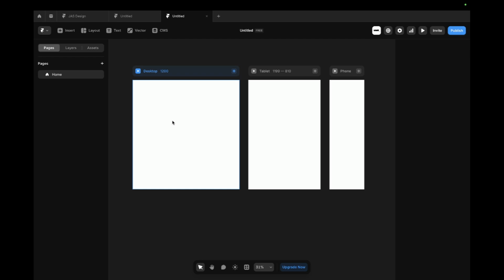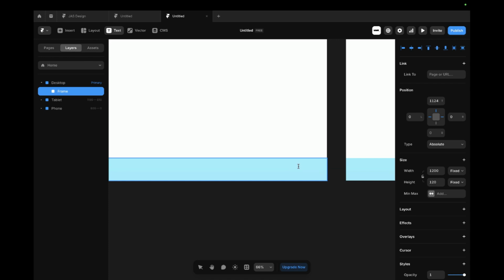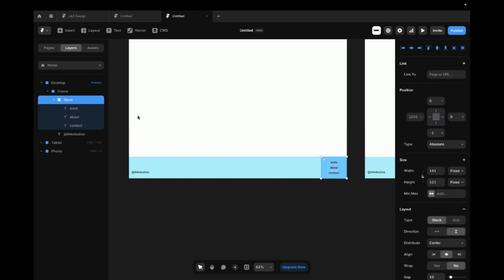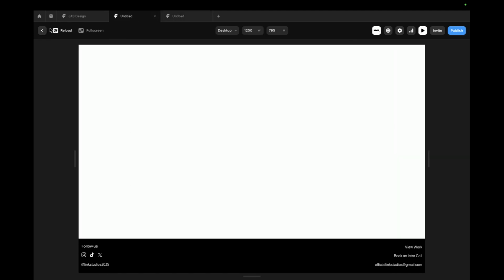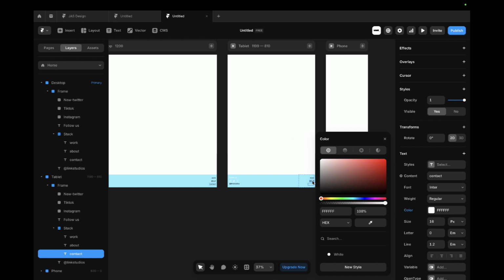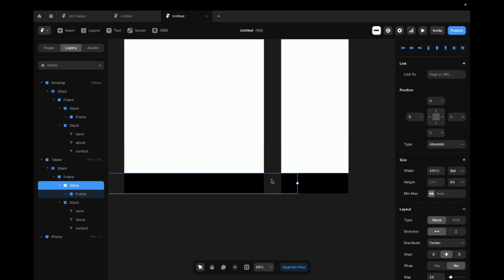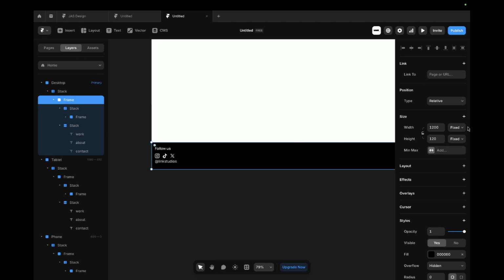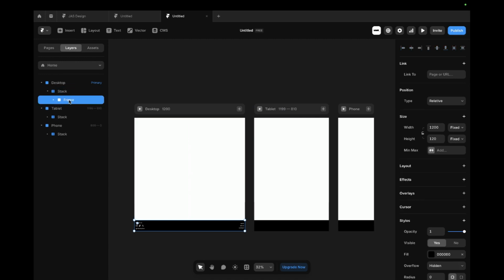How To Make a Footer From Scratch (Framer 2026)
Build a professional, interactive website footer from scratch in Framer. In this tutorial, I’ll walk you through the design process step-by-step, covering layout structure, responsiveness, hover effects, and simple animations to help you create a footer that looks great on any website.